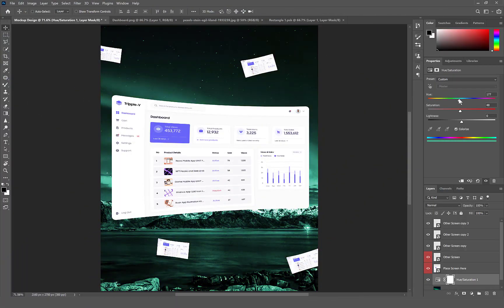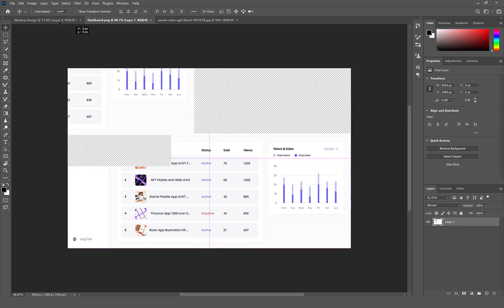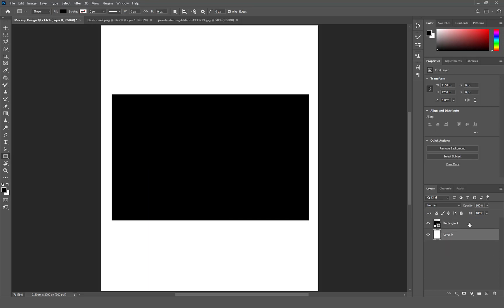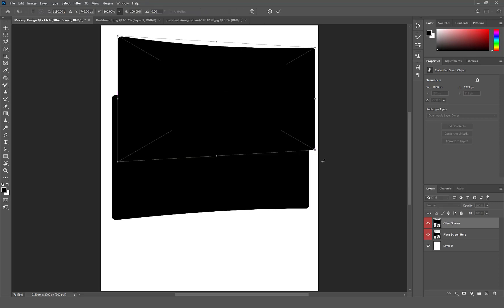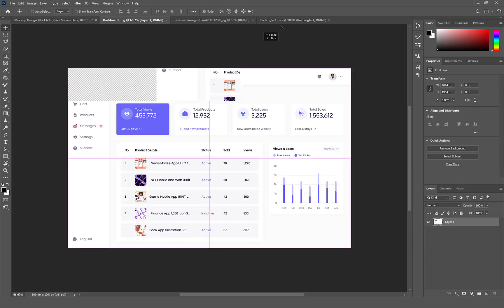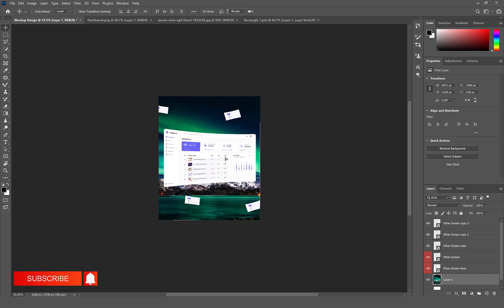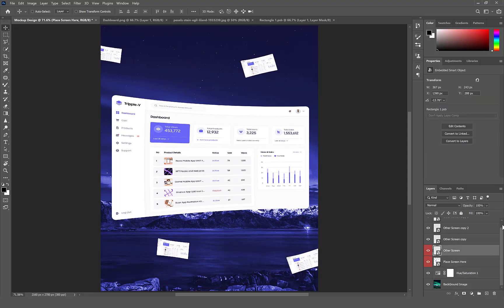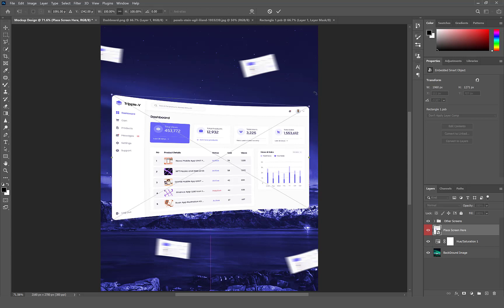How to Create Curved Screen Mockup for your Figma Screens in Photoshop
In this tutorial, I created a curved screen mockup in Photoshop that you can use for your UI screens (dashboard, landing page etc) designed in Figma or any other design tool. This mockup can be used as a presentation on instagram and any other social media platforms when you modify it.